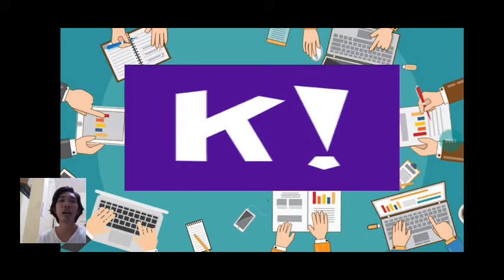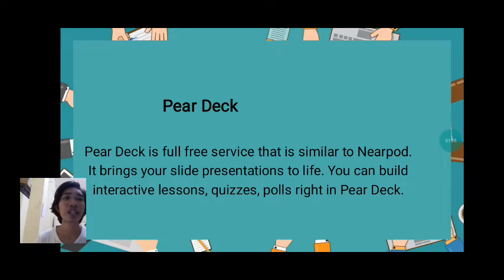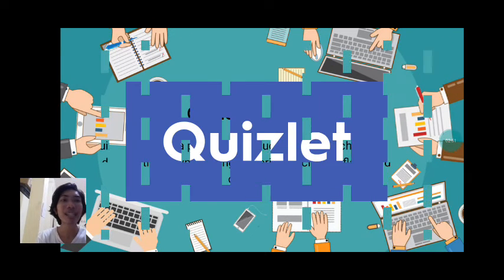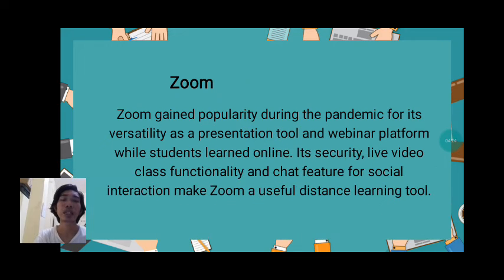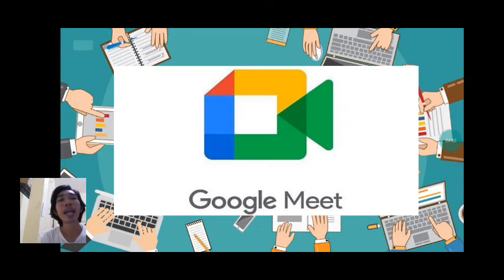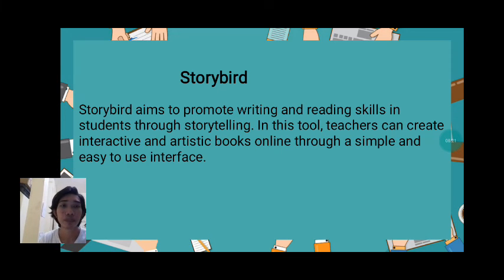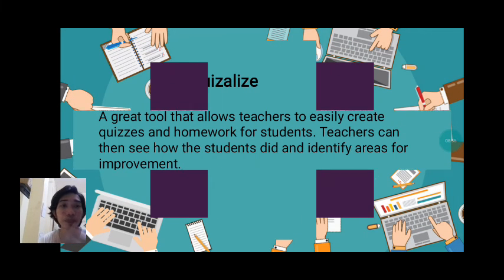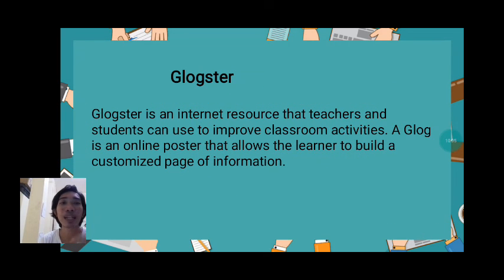Technology Collaborative Tools used Teaching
Example of Technology Collaborative Tools used Teaching